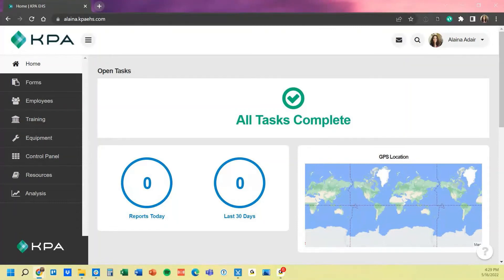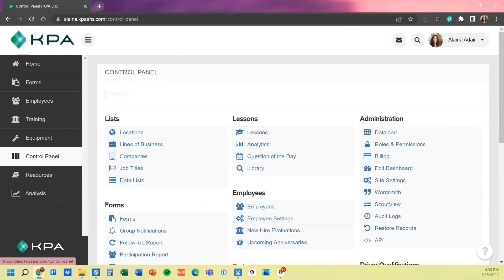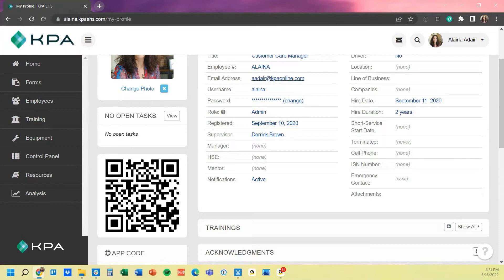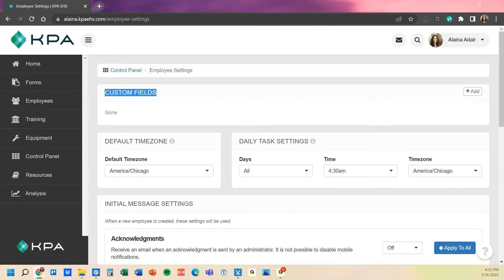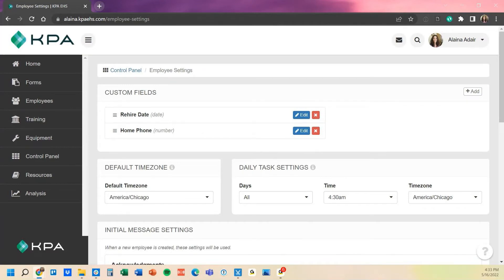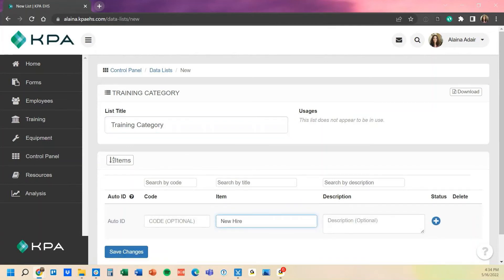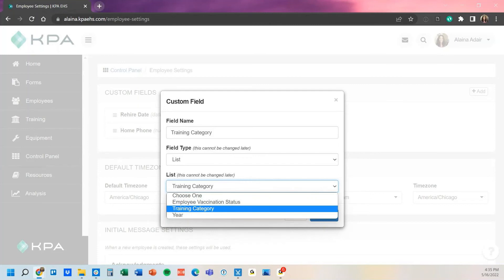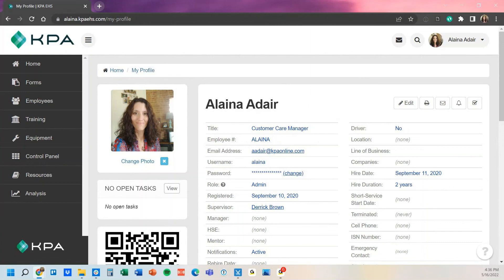Employee Profiles & Custom Fields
Employee profiles and creating custom fields